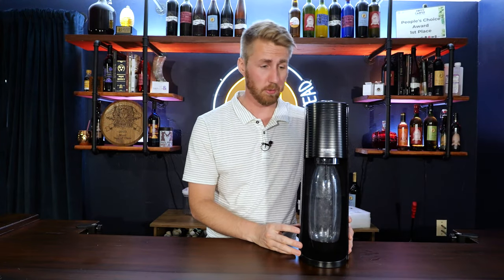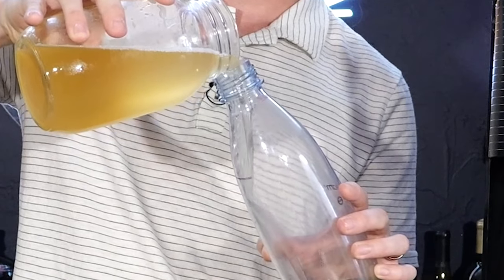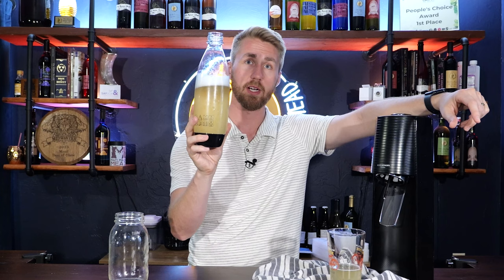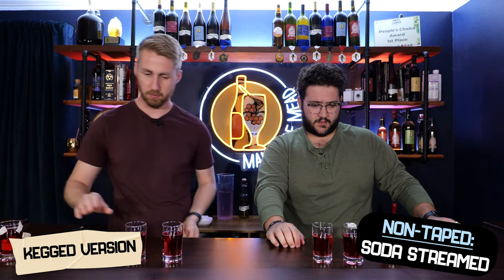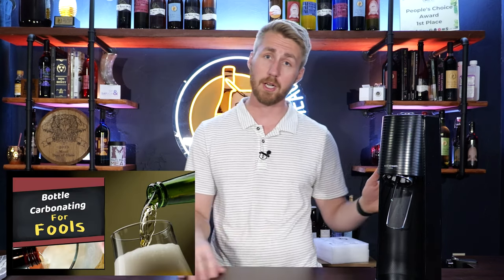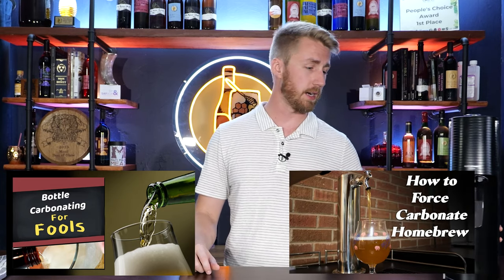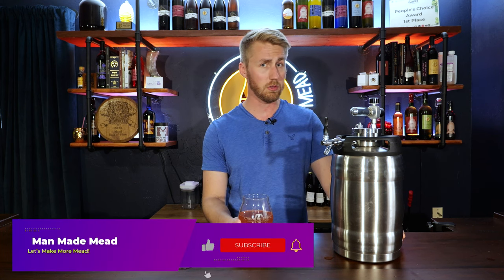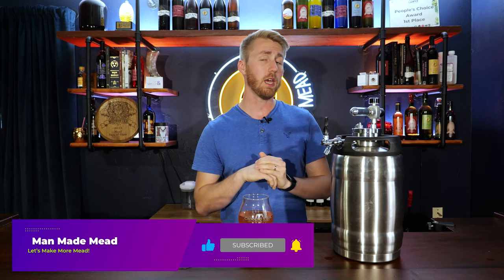Can a Soda Stream Carbonate Homebrew? (& TMCraft Keg Test)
Today we are testing a soda stream and its capabilities to carbonate home-brew! We obviously know that the soda stream is intended for water and other non-alcoholic liquids (generally speaking). However, after seeing a lot of people commenting on the legitimacy of using one for Homebrew.. I had to put it to the test! If you want to do some force carbonation, check out TMCraft for small kegs!

0:00 Intro
0:16 All About the Soda Stream
0:55 Testing with a Beer
4:20 Did it work?
4:45 Pros & Cons
6:25 Keg Carbed vs Soda Stream Carbed Test
10:29 How to Use the 1.3 Gallon TMCraft Keg
14:50 Taste Testing the Mead